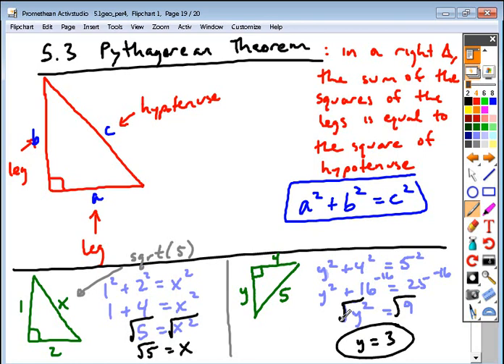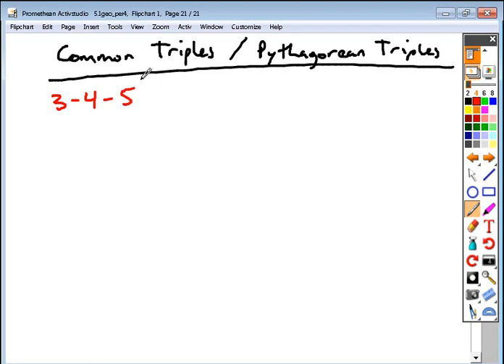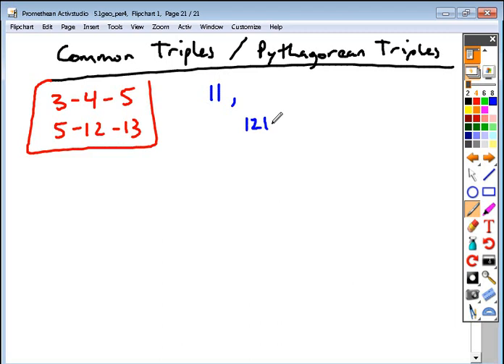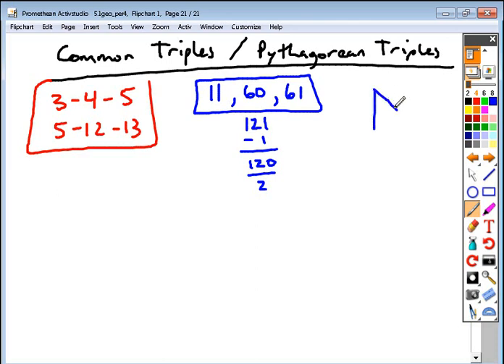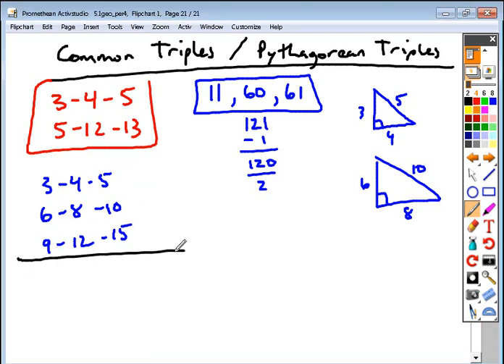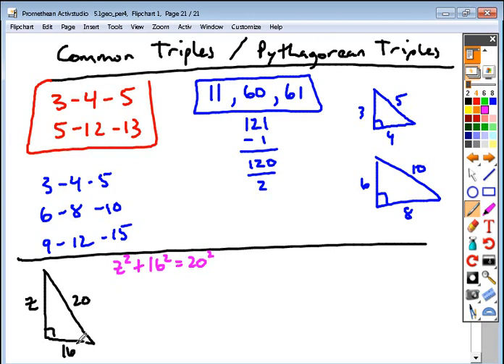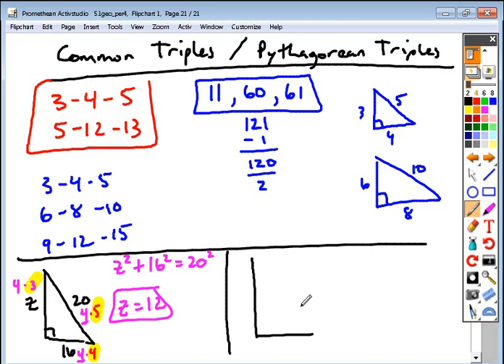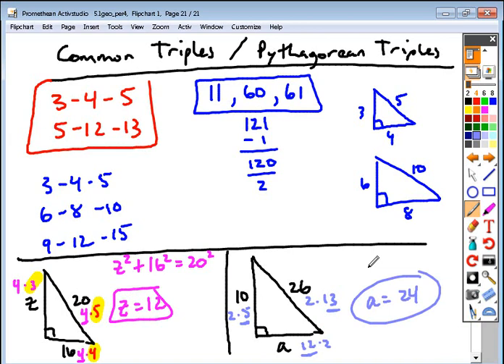5.3geo_pythag_trip.wmv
5.3 geo pythagorean triples